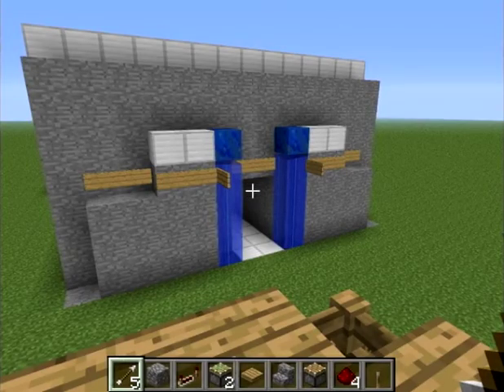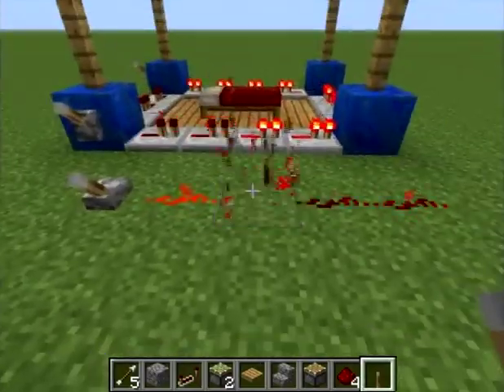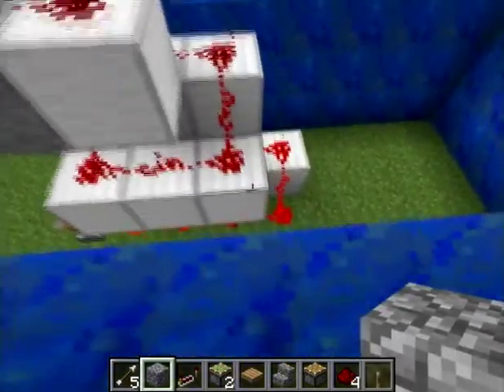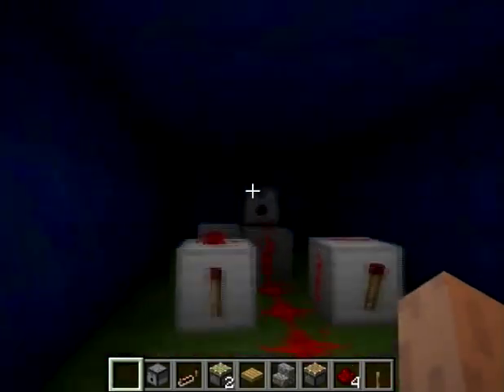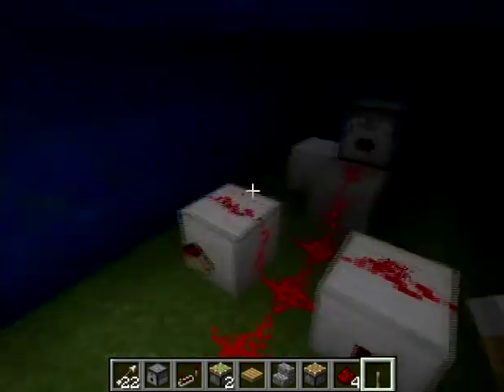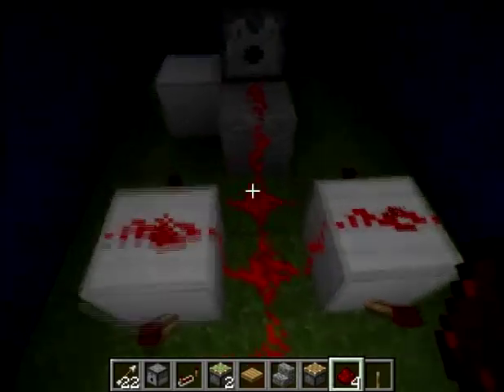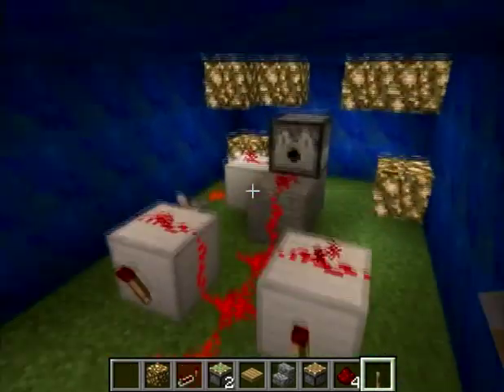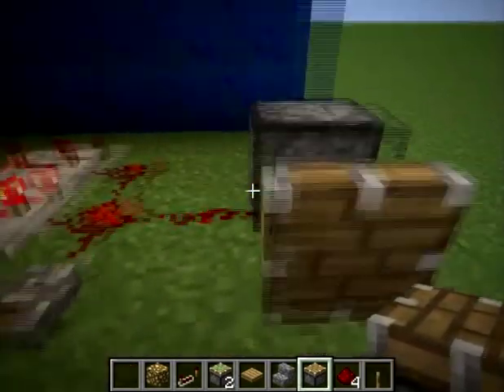MC Toucan ' Redstone Basics' Part1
Minecraft Redstone basics! only in two parts from MC Toucan!